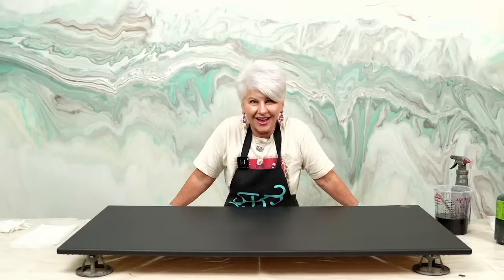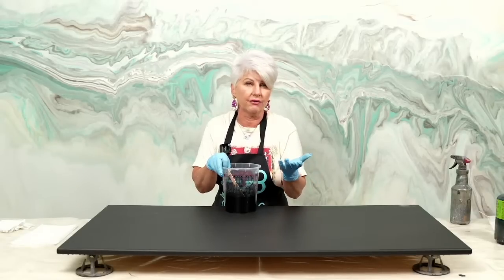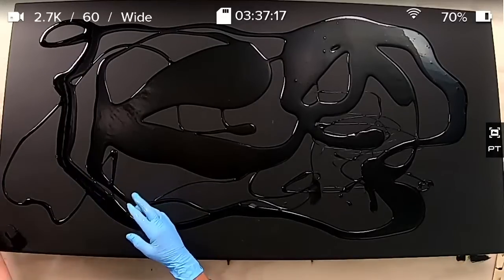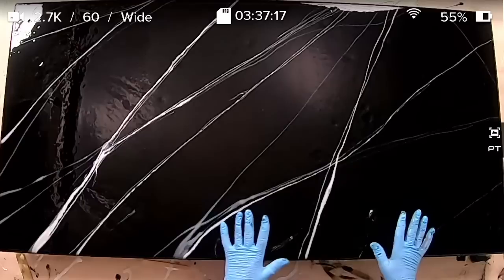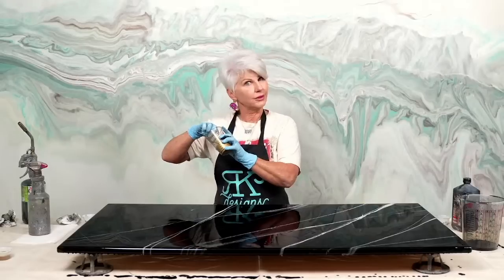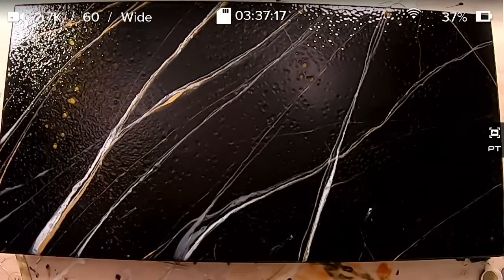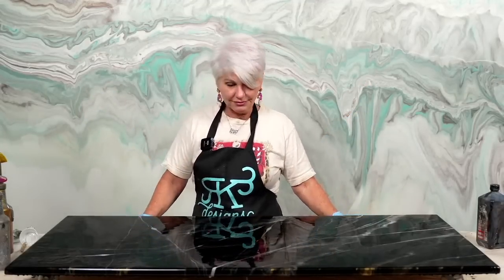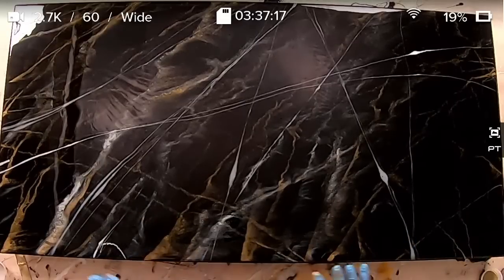Last Live of 2022 | Tuesday night live